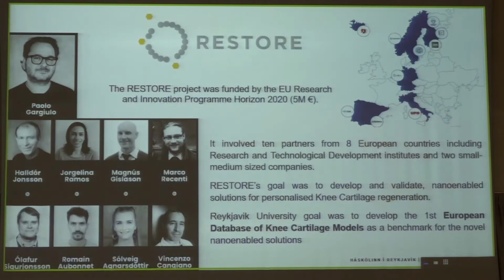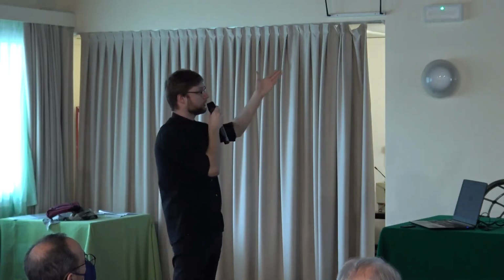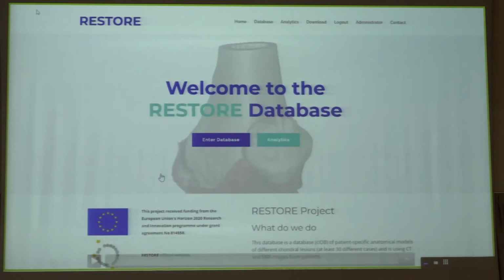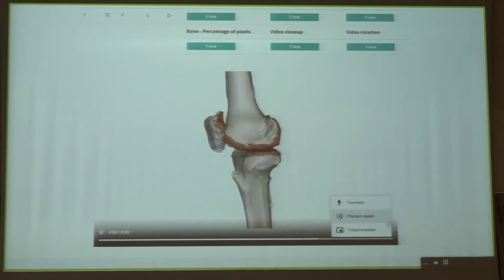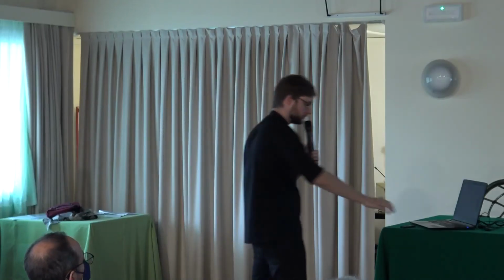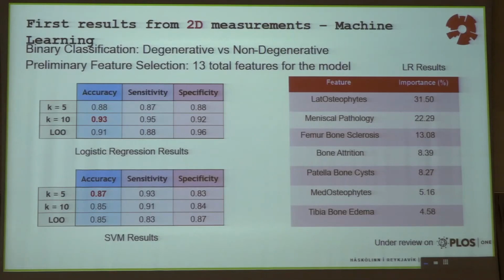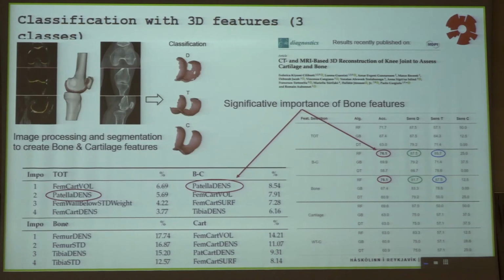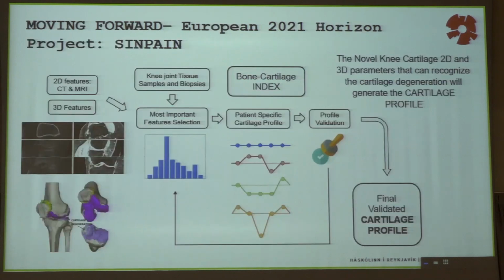Marco Recenti - "A Novel Knee Bone and Cartilage Osteoarthritis Index Extracted from..."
"A Novel Knee Bone and Cartilage Osteoarthritis Index Extracted from a Patient-Specific Image Feature Analysis"